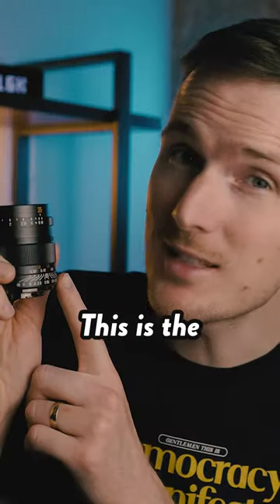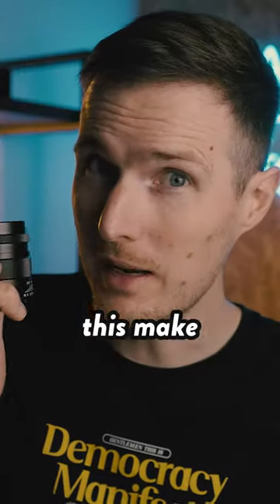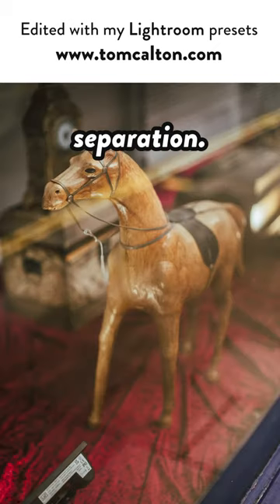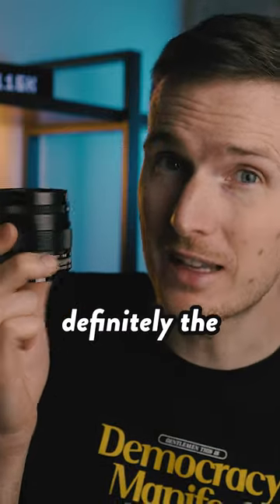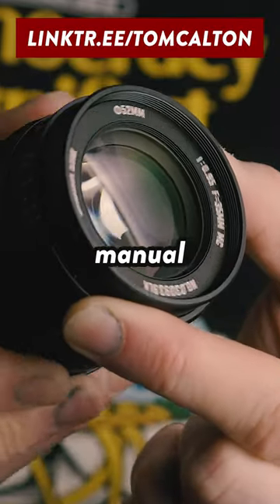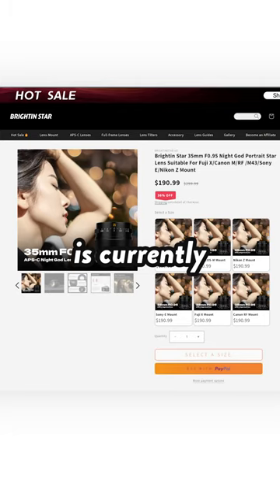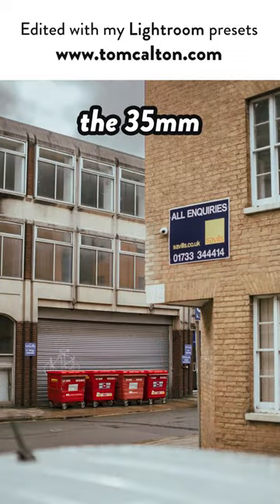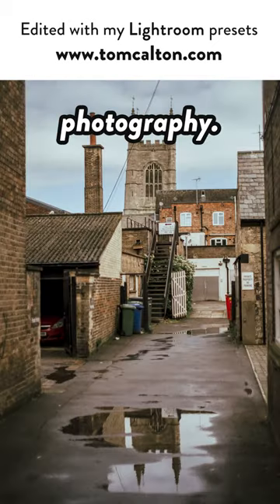This Lens Is UNBEATABLE Value! 📸